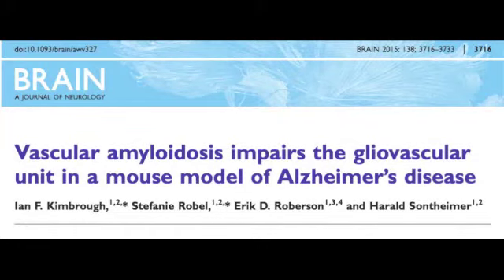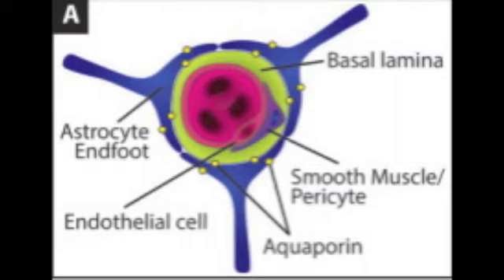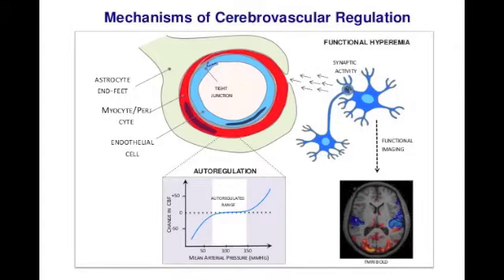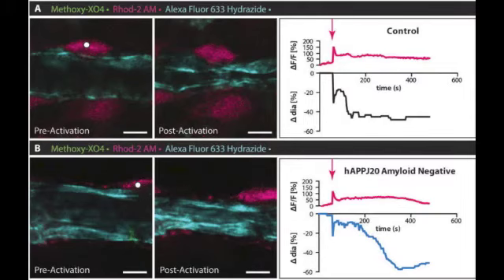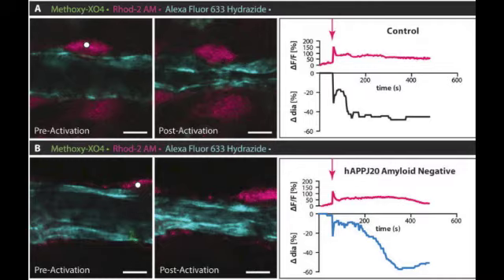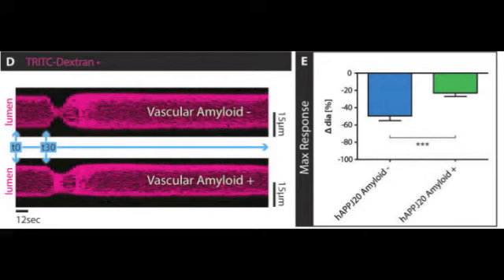Research Project Nadine Carolyn Soad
Research Project